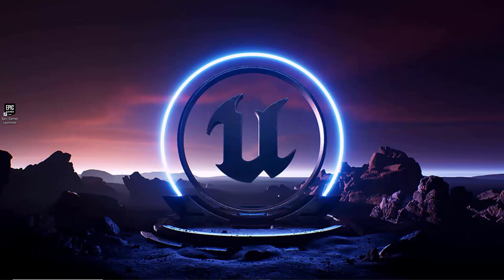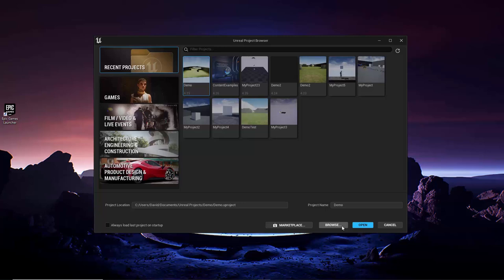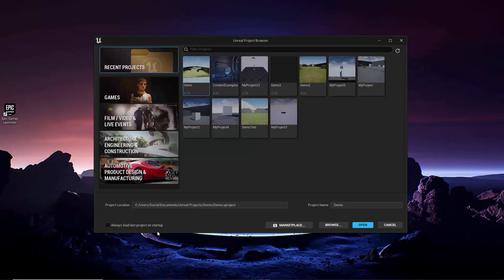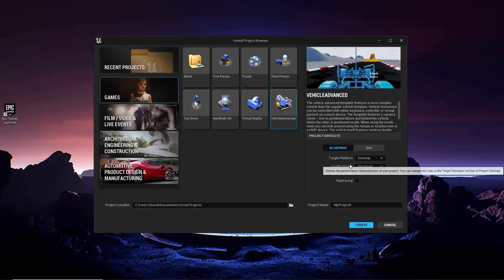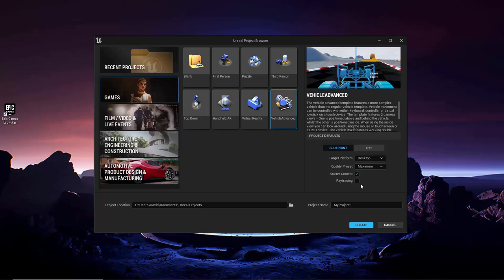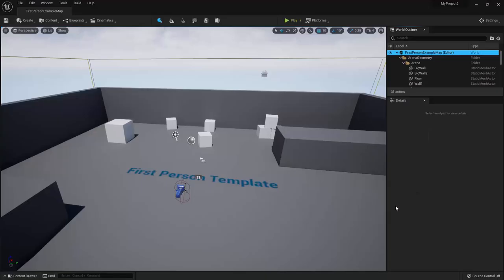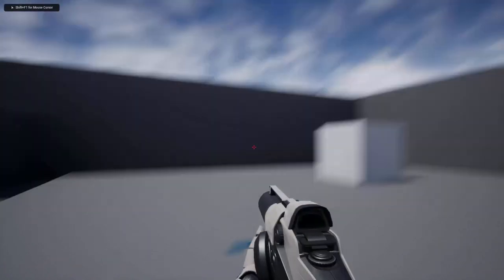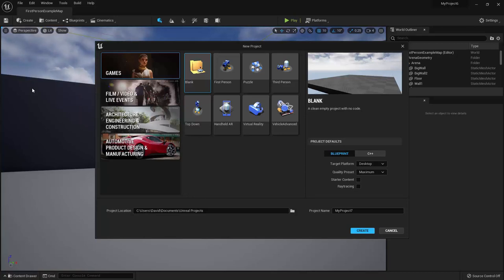03 Projects | Unreal Engine 5: The Complete Beginner's Course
Learn about the basics of Projects and how to create a new project. Also covers the Epic Games Launcher, Unreal Project Browser and template projects. Answer the question what is the difference between "Maximum Quality" and "Scalable 3D or 2D"? Learn about Starter Content and full screen mode which is also called immersive mode.